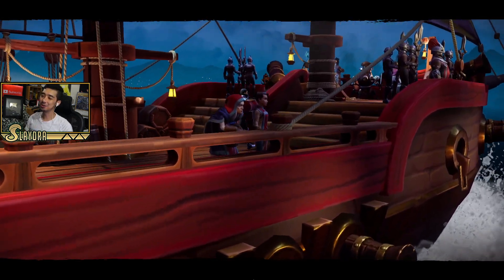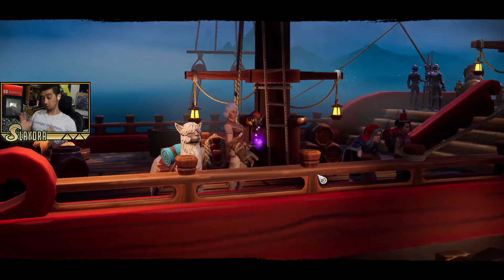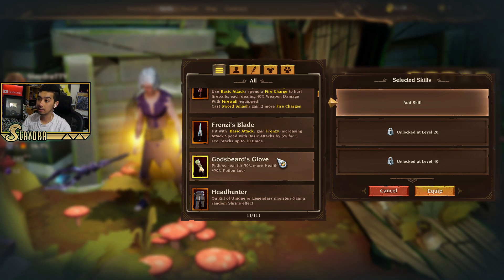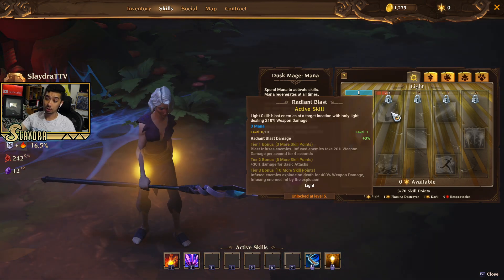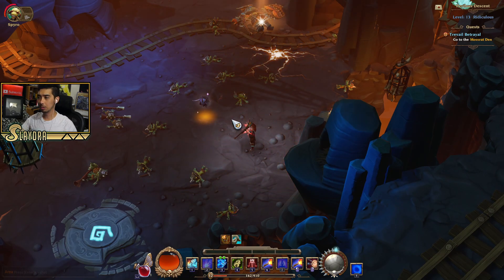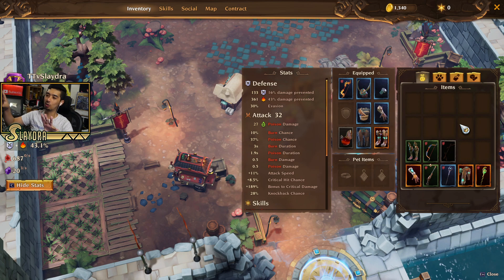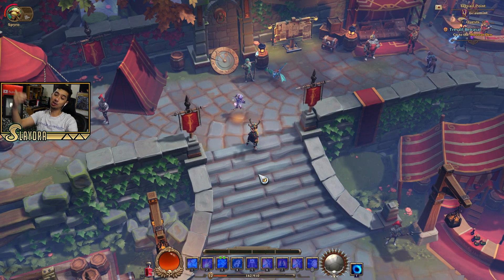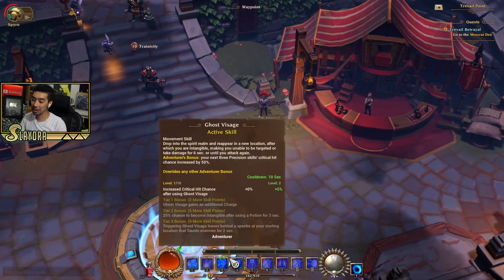Torchlight 3 Impressions, Overview And Mechanics Is it Worth Playing? After Early Access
(Slaydra)
USA